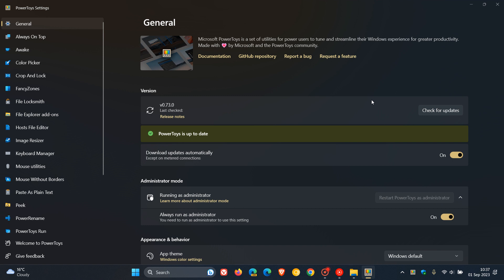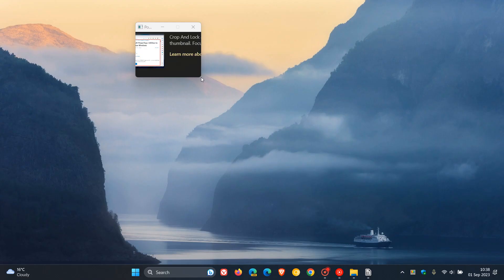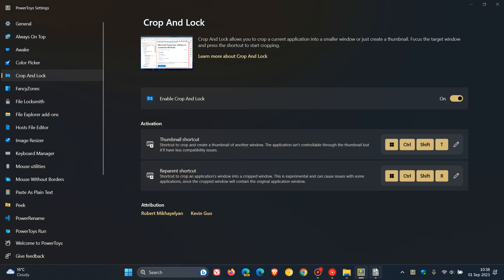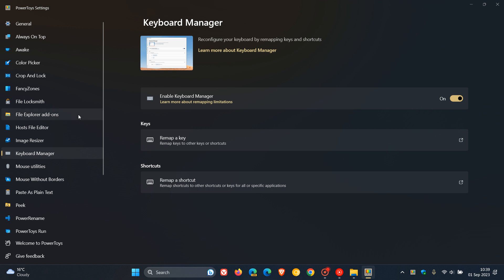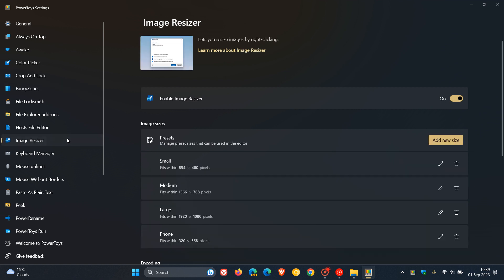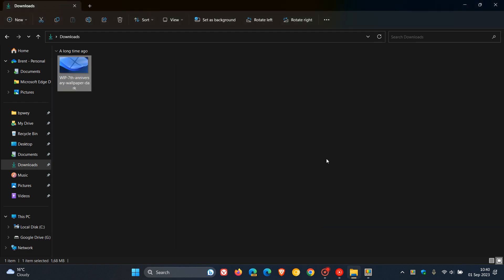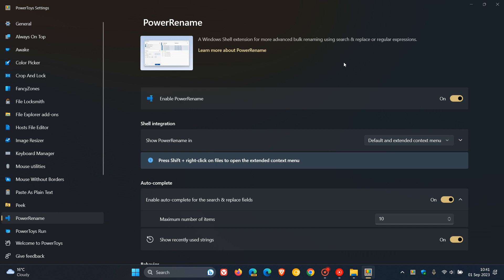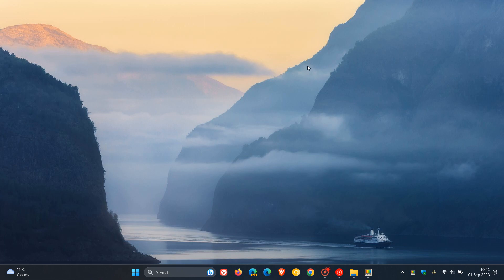Microsoft releases PowerToys v0.73 with new Crop And Lock and lots more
This latest release includes a new utility called Crop And Lock, that allows you to select an application and crop it into a smaller window or thumbnail,  Keyboard manager now supports Numpad, FancyZones contains code improvements and refactor, a modernized ImageResizer UX and plenty more.